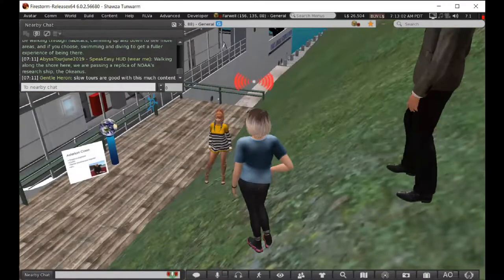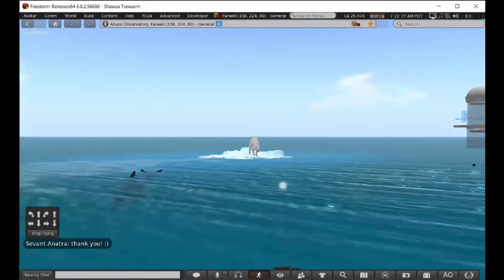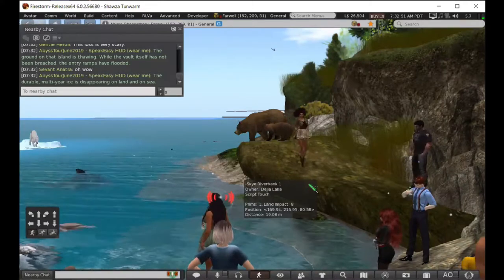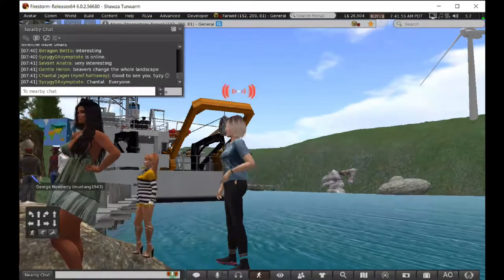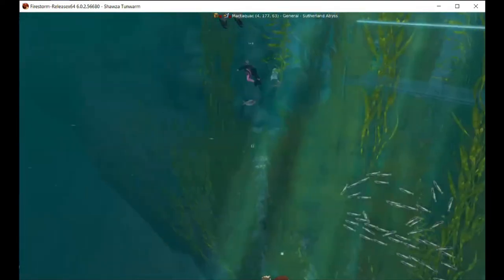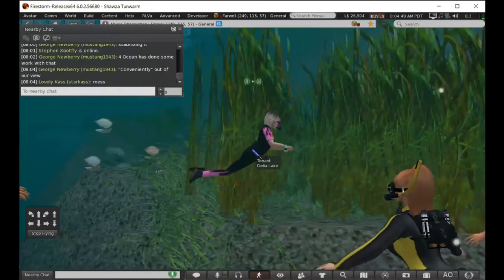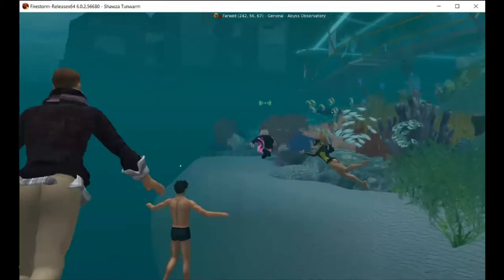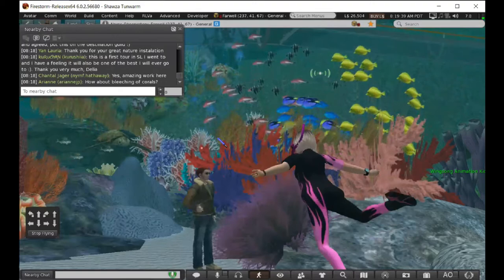Linda Morris Kelley - The Coast and Waters of the Sub Arctic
Linda Morris Kelley presents  "The Coast and Waters of the Sub Arctic".